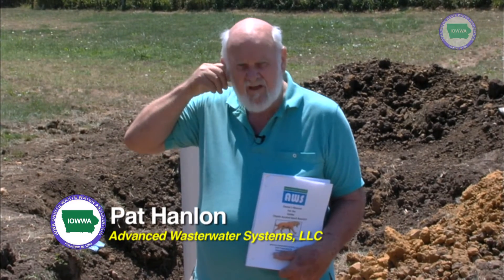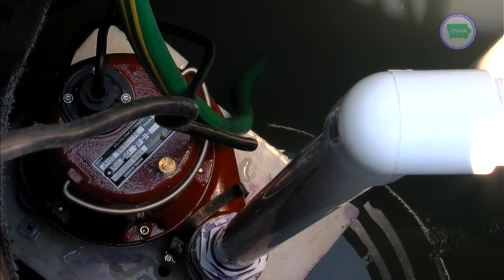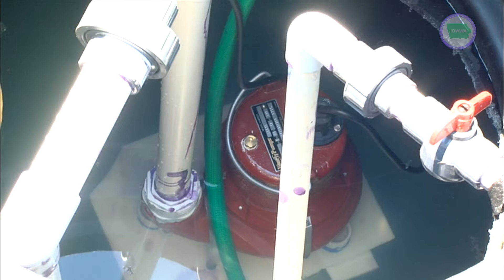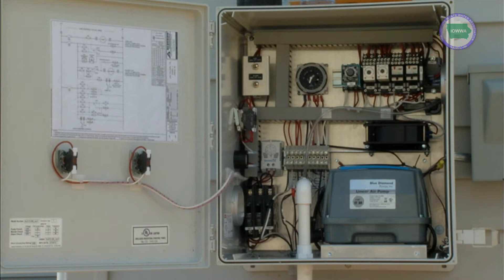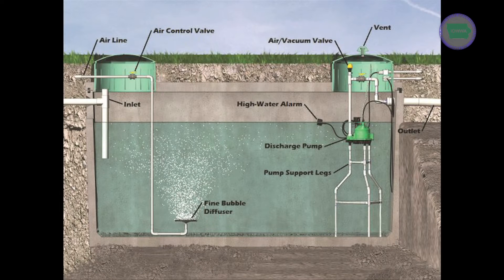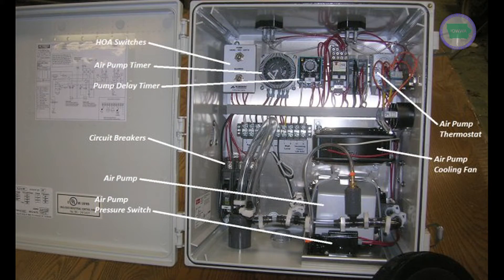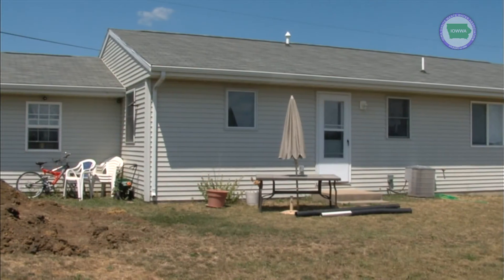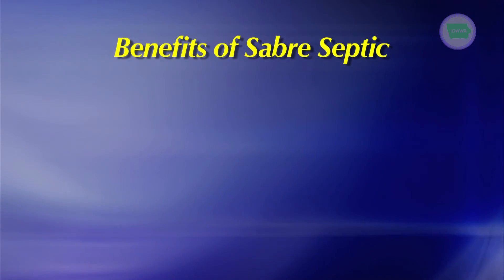IOWWA – Sabre Septic System Installation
Pat Hanlon, Vice-President of Advanced Wastewater Systems, discusses the installation of a Sabre Septic system during a 2012 Habitat for Humanity project.